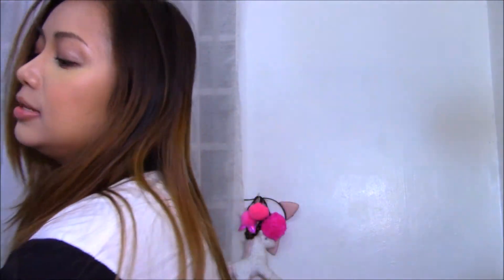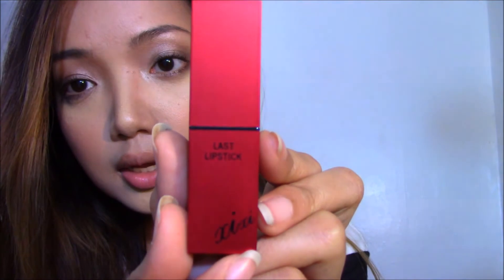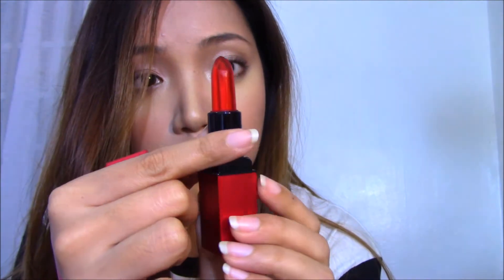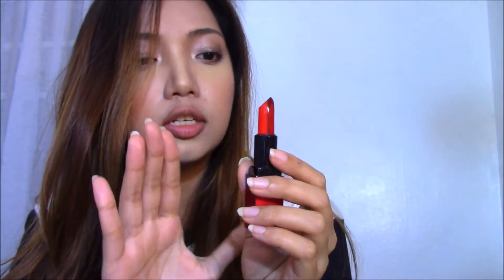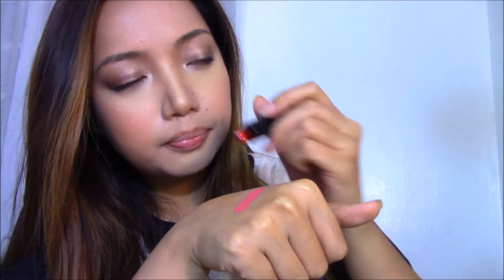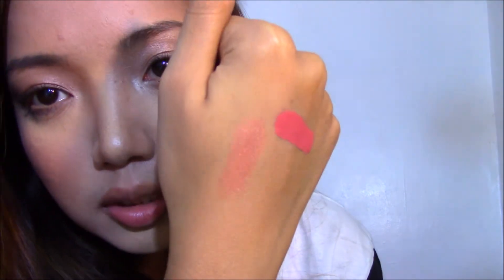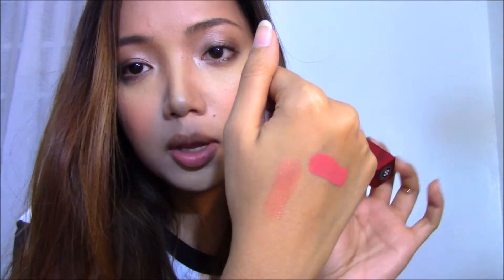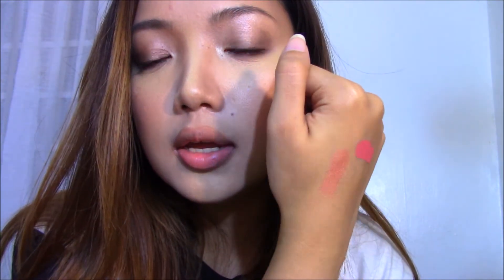Shopee and AliExpress Transparent Jelly Lipstick!??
Xixi Last Lipstick